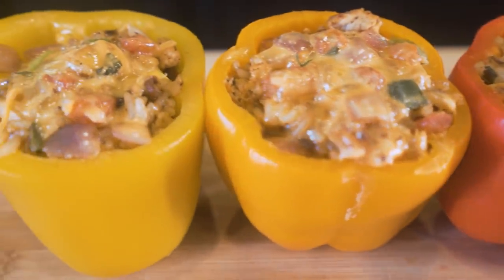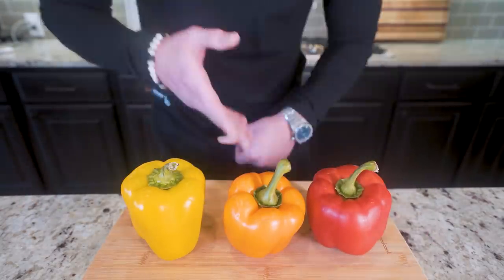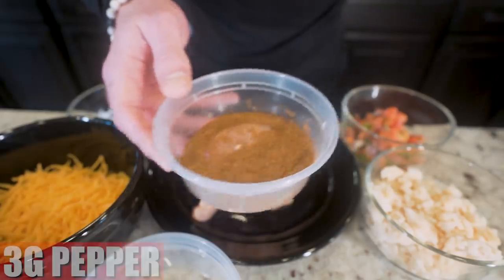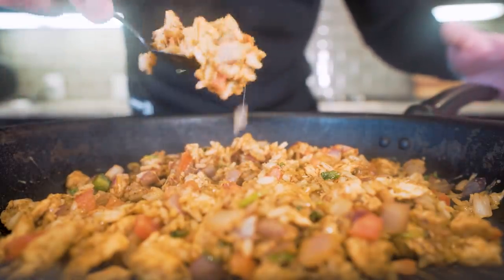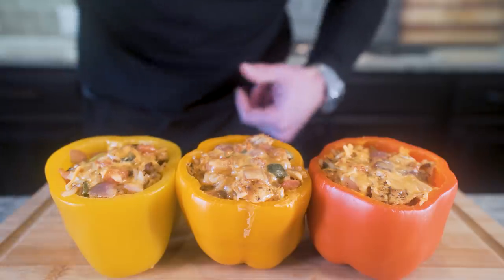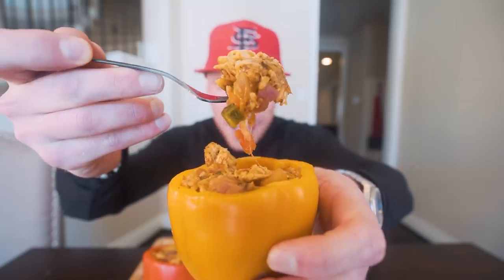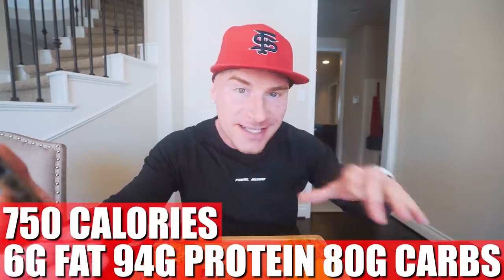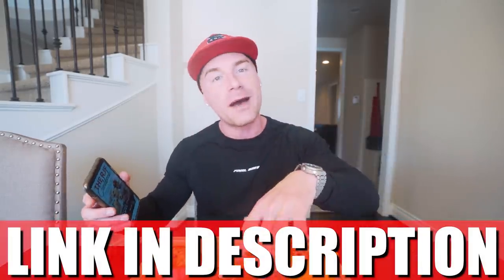ANABOLIC CHICKEN FAJITA STUFFED PEPPERS | High Protein Healthy Dinner Recipe